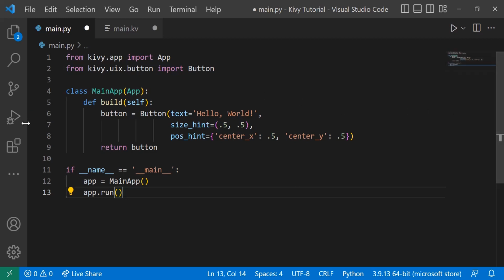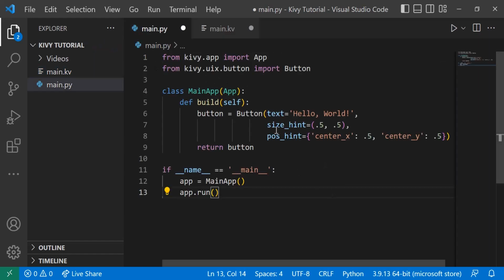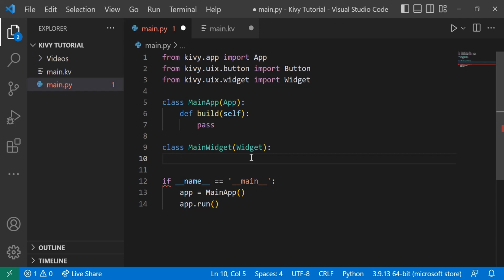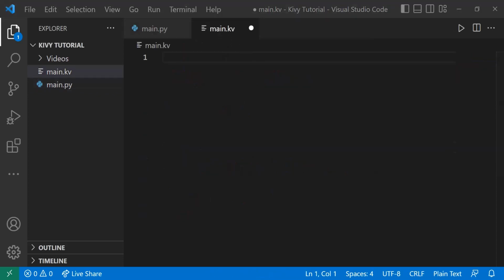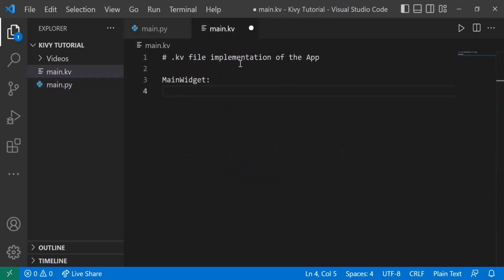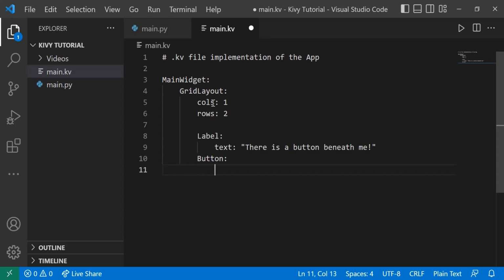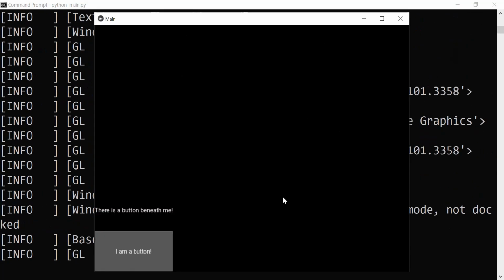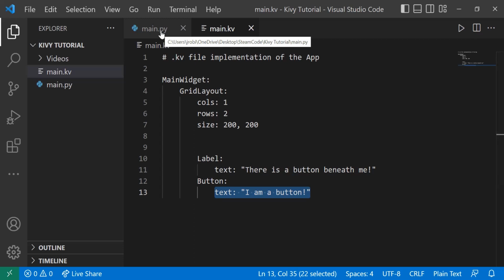Making a Mobile App in Python with Kivy: Part 2 (Kivy Lang)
Hello everyone, welcome to SteamCode! In this video, I demonstrate how to begin integrating Kivy Language into your Kivy project. If you have any questions, do not hesitate to leave them in the comment section down below or on Discord!